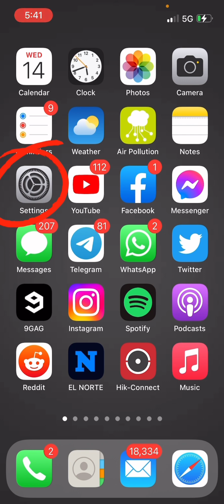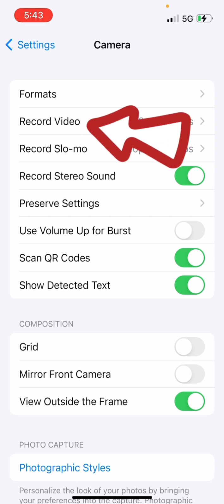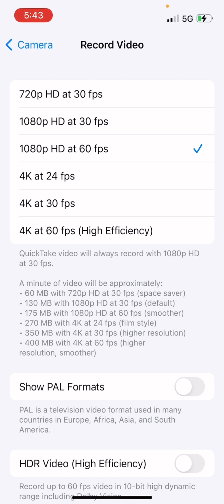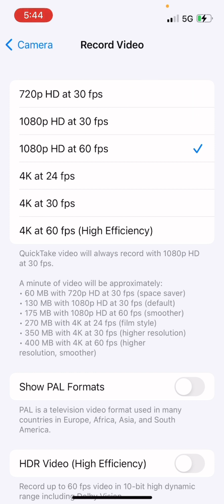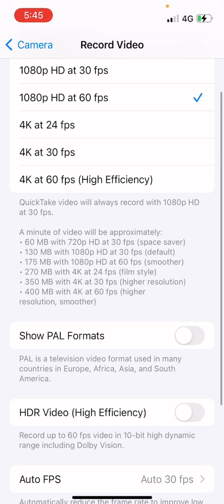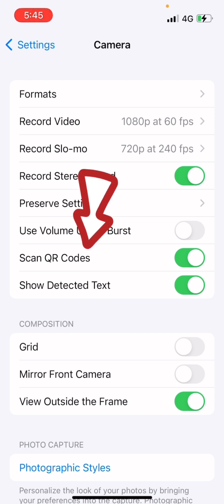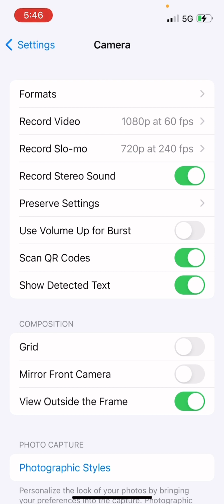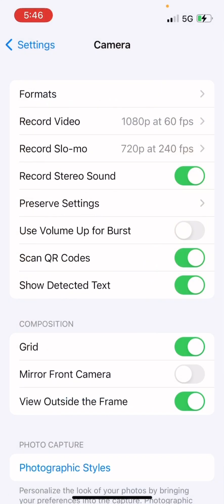iPhone Video Settings - RECORD AWESOME VIDEOS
Are you wondering how to get the most out of your iPhone's video recording feature? This short and informative tutorial will show you exactly how to find and adjust all the settings that can help you capture amazing videos with your iPhone. From adjusting zoom levels, exposure settings, and frame rates, to choosing between front or rear-facing cameras – we've got it all covered.